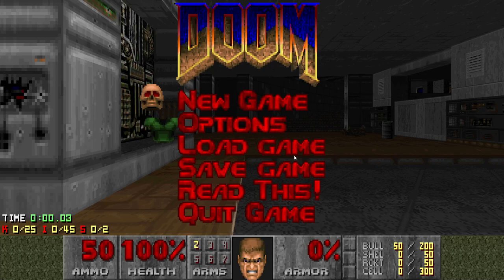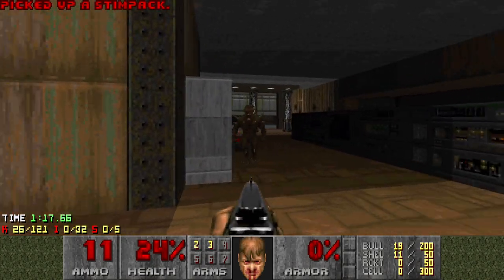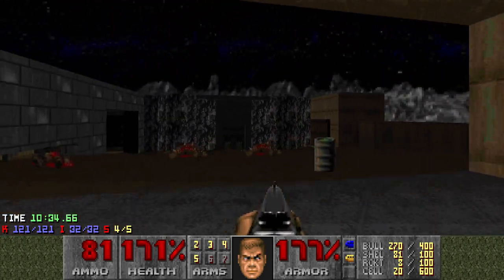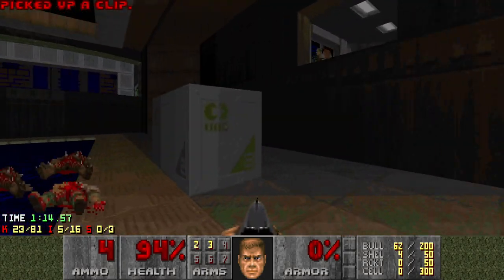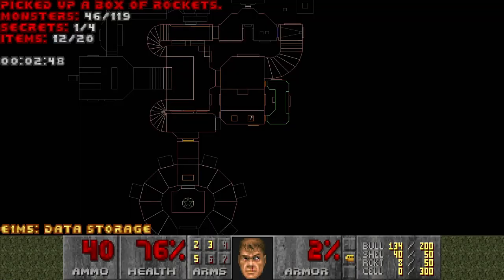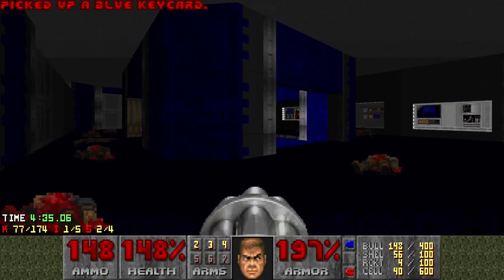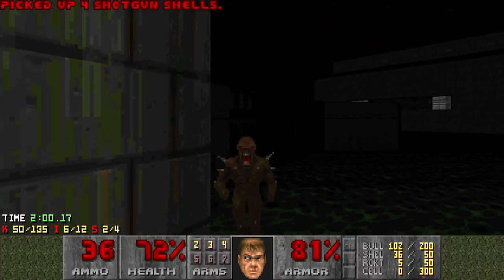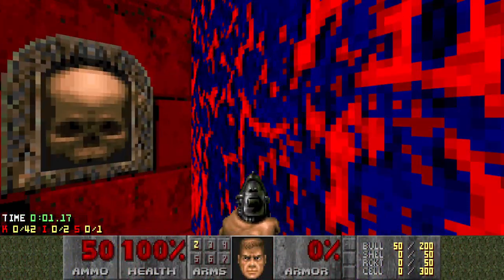Stickney Installation Episode 1 with Creator Snaxalotl! 100% Saveless UV Classic Doom 1 Playthrough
Links & Chapter below!  Played in DSDA-Doom on Ultra Violence difficulty with pistol starts, no saves and 100% completion.  This is a very special playthrough of vanilla Doom 1 megawad Stickney Installation Episode 1 with creator @snaxalotl6909!  Stickney has made some waves in the vanilla community for being a fantastic full Doom 1 replacement megawad (with a 4th episode still to come!) with a mix of nostalgic callbacks to the original levels and a new, darker atmosphere, along with some spicy challenges.  I've played through all these levels on streams in chunks but I wanted to play through them all uninterrupted.  Snax was also here to talk about her thought process for Stickney, her progression from UDMF to vanilla mapping, future plans and much more!

Join Sandwedge's Sandy Wedge discord!

Chapters
00:00 Map 1: Insertion
02:07 Map 2: Reactor Core
08:01 Map 3: Filtration Plant
18:48 Map 9 Secret Level: Demon Housing
25:54 Map 4: Control Center
34:28 Map 5: Data Storage
43:00 Map 6: Drilling Compound
53:29 Map 7: Anomaly Research
1:05:15 Map 8: Phobos Gate